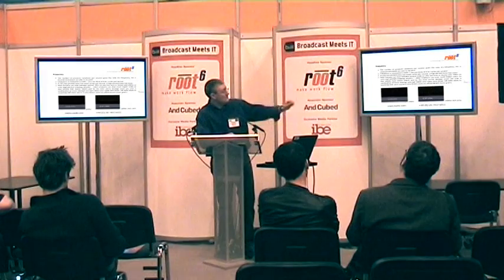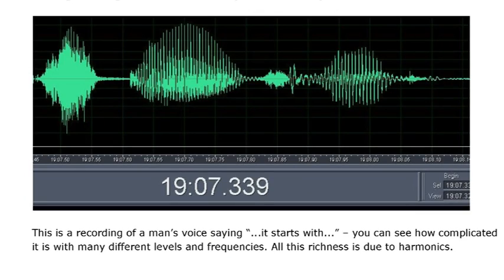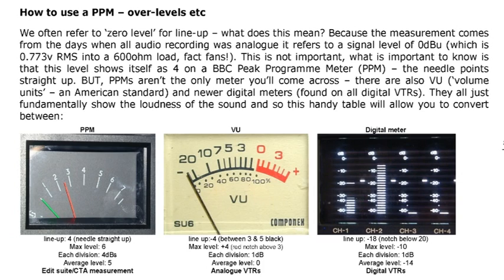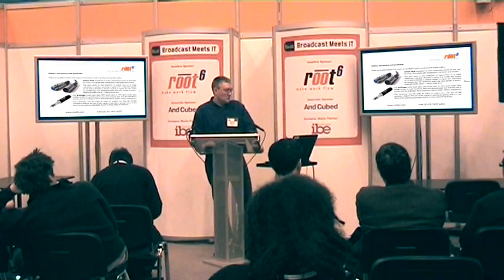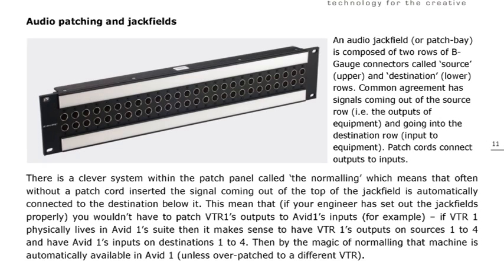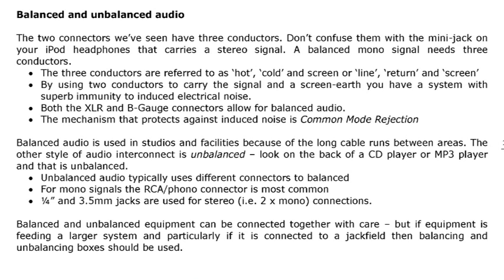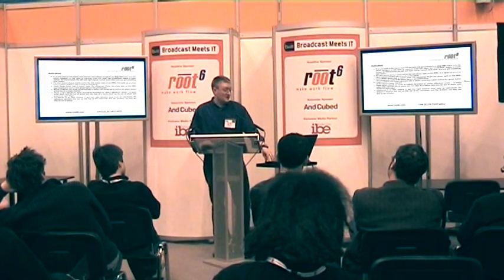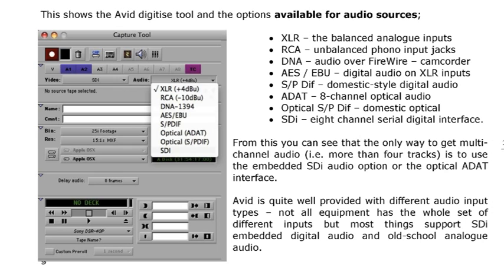root6 "Training Taster" - Audio 101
Phil Crawley, head of Systems Integration at root6, provides a crash course into the funamentals of broadcast audio. Filmed at BVE 2010, London.